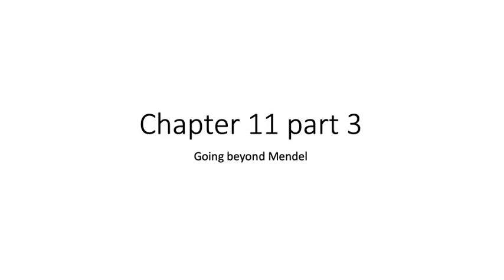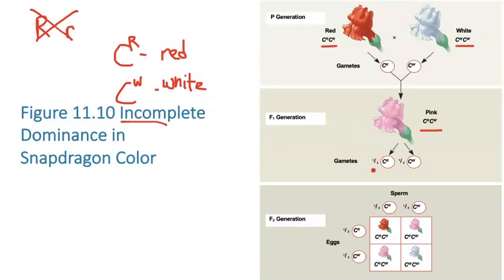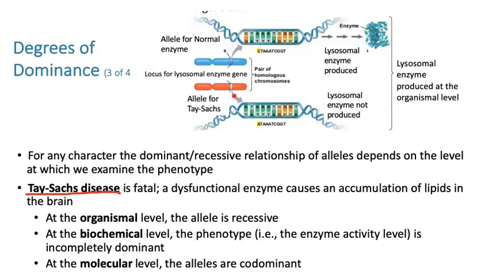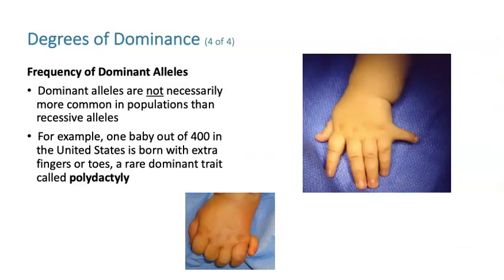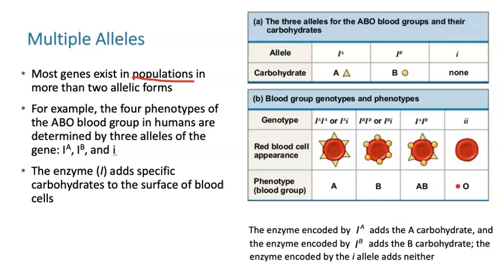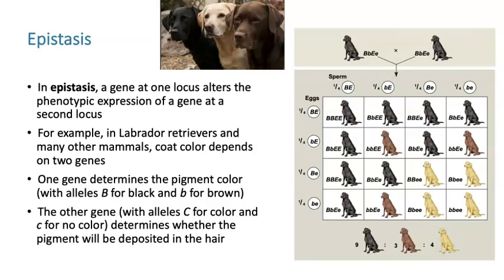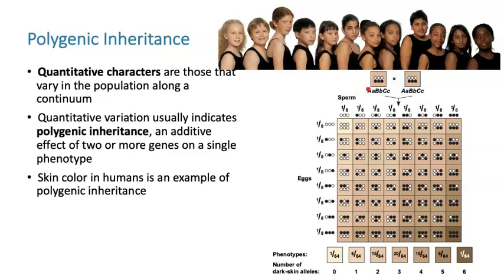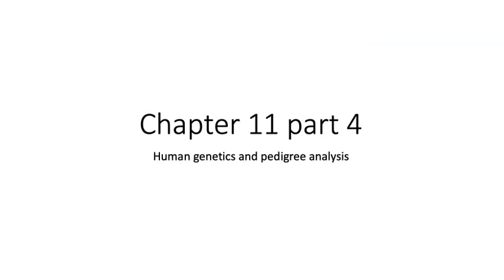101 ch 11 part 3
Non-mendelian genetics